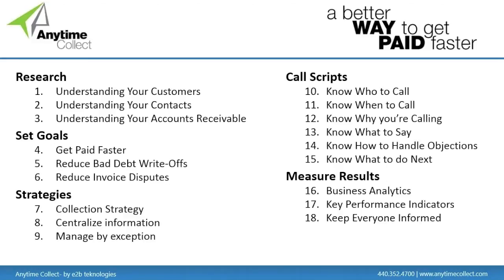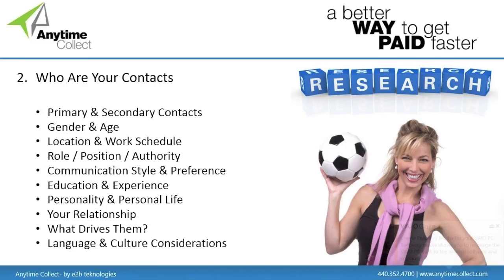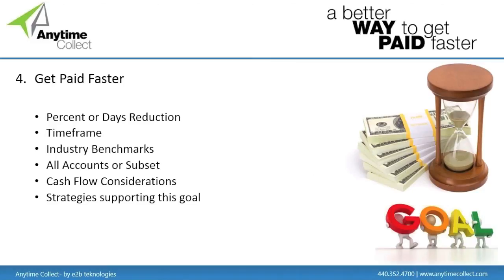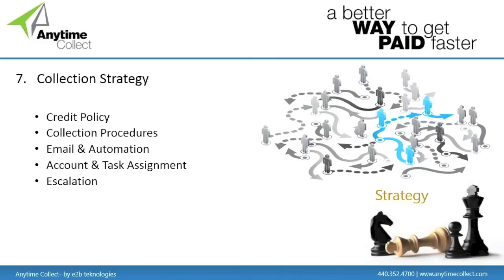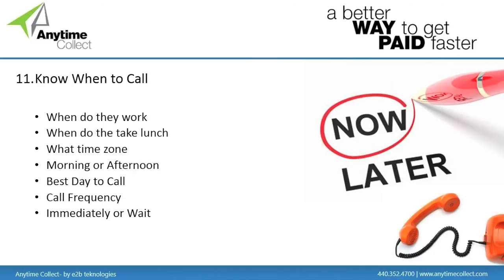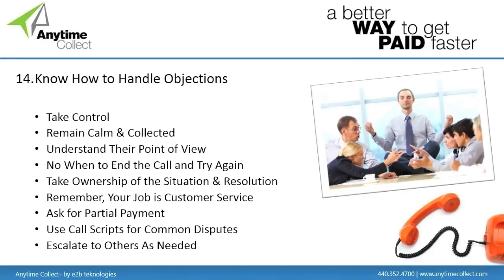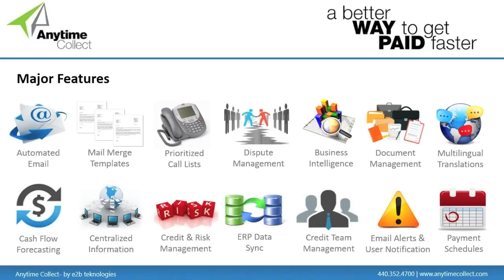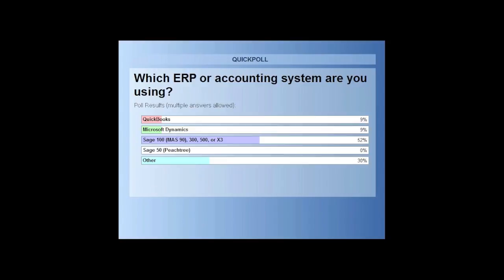18 Invoice Collection Call Strategies & Best Practices for Getting Paid Faster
Learn how to design and implement a more effective invoice collection call strategy.